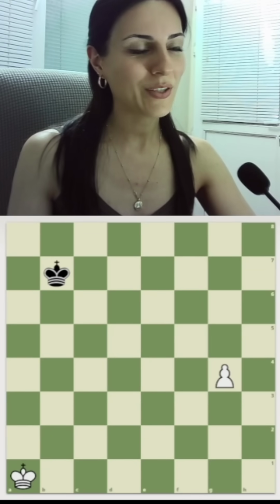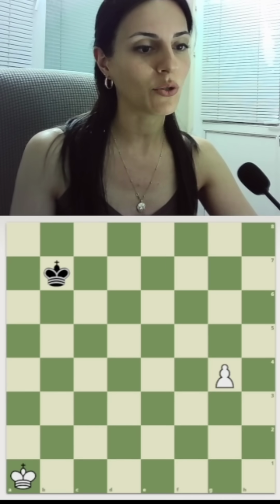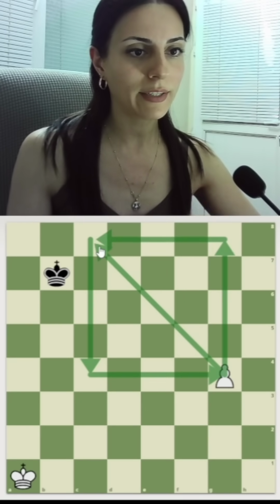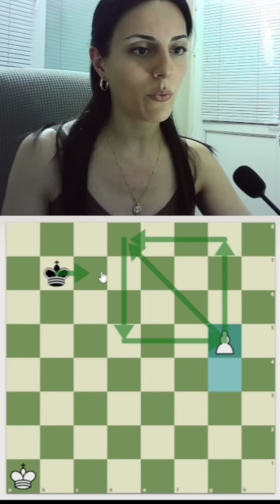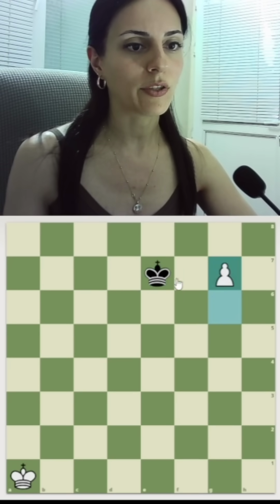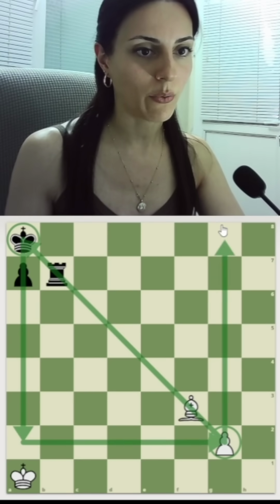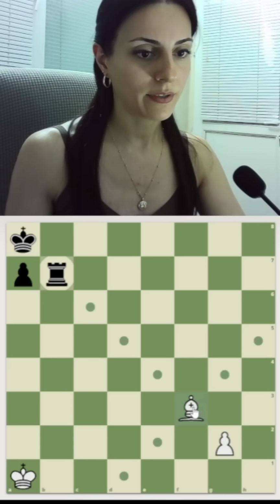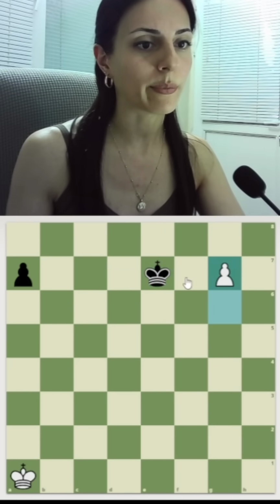Do you know what is pawn's square?